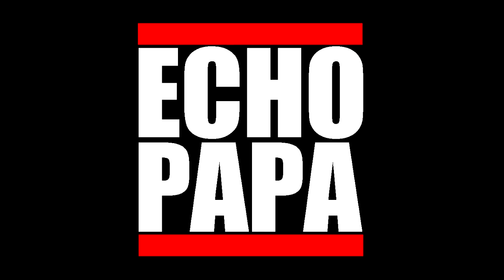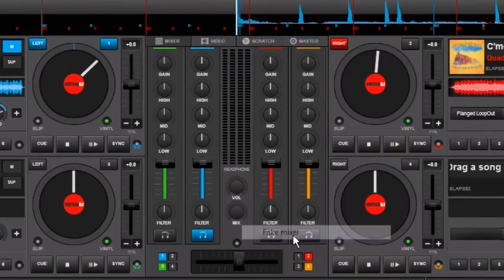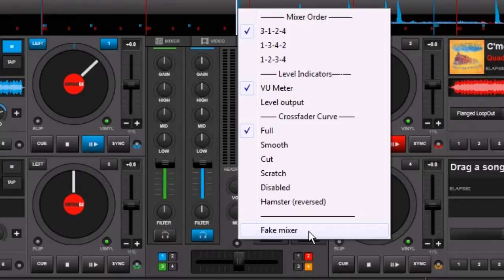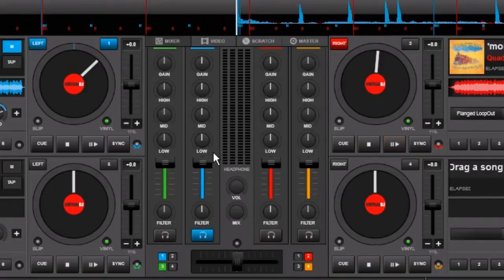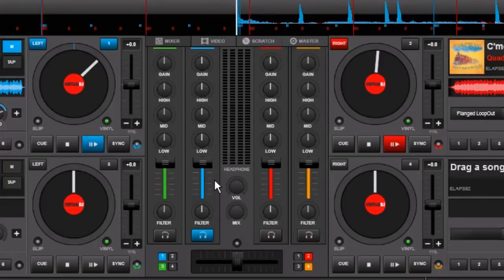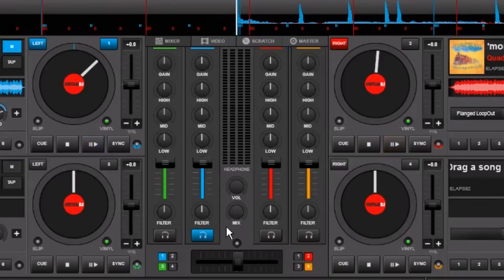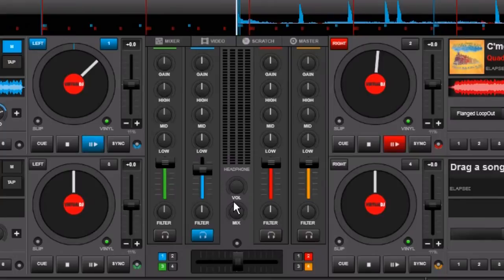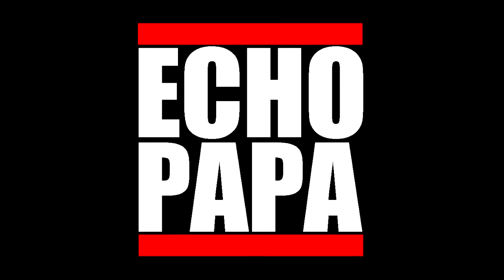Virtual DJ 8: Fake Mixer Explained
What is Fake Mixer? And why can't I select it?